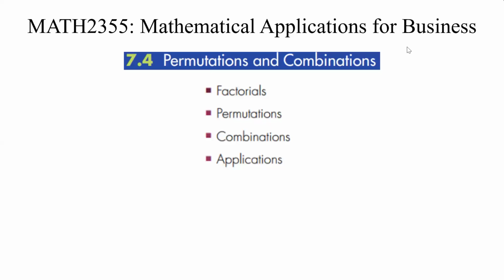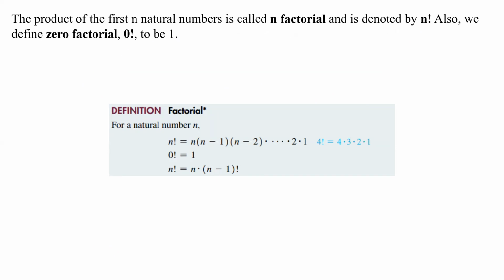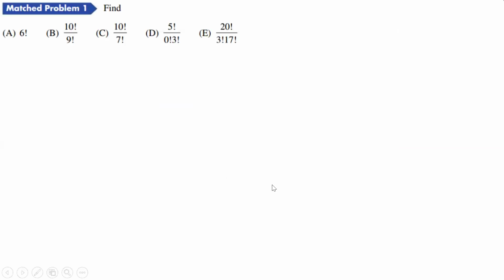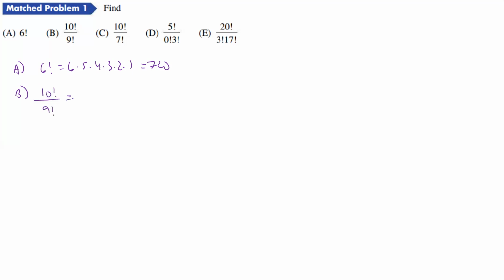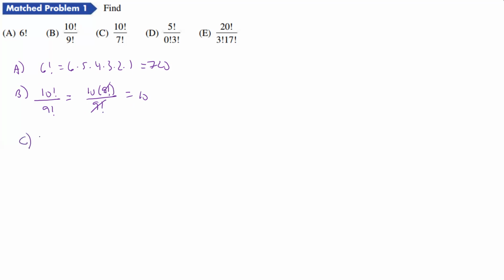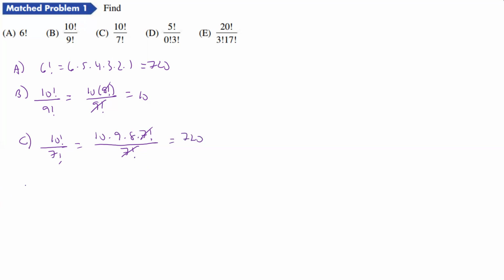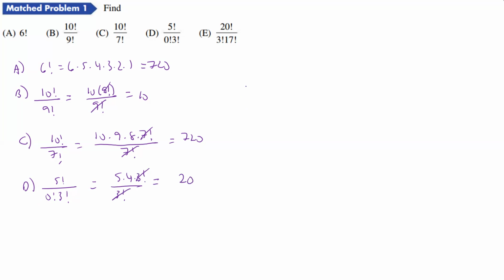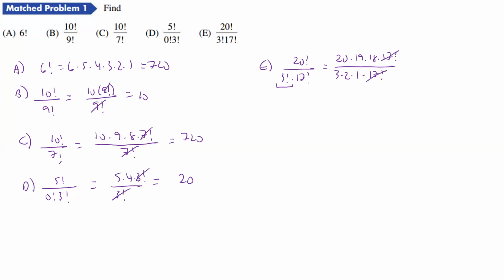Section 7.4 Pt I